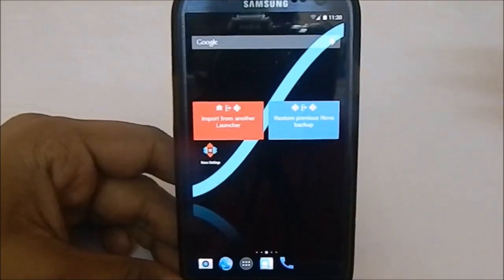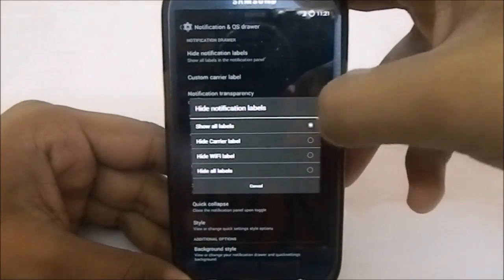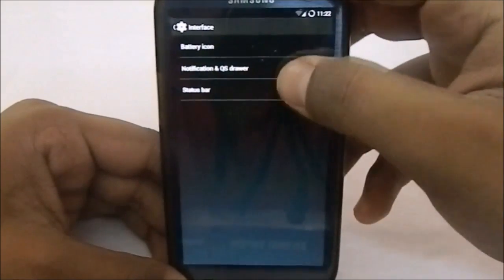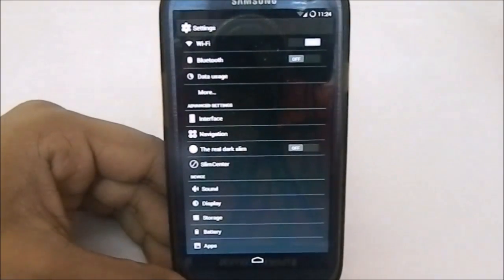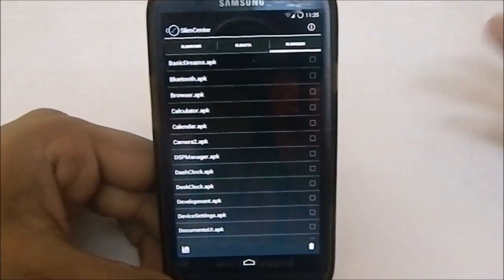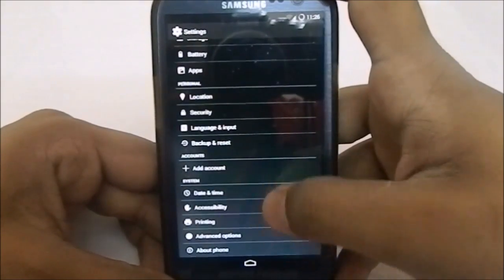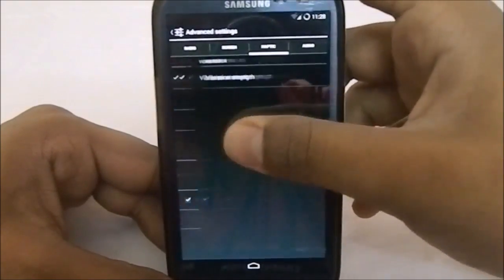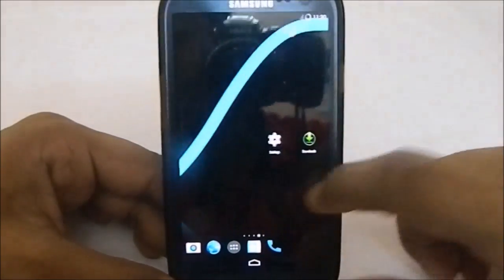SlimKat Build 2.5 RC1 (Android 4.4.2) For Galaxy S3 (GT-i9300)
SlimROM Has a Release Candidate Now.. and Guess What.. Its As close Stable Release for a KitKat ROM.. Stable and Most Probably the Best Bet to have a bug free KitKat Experiance on S3